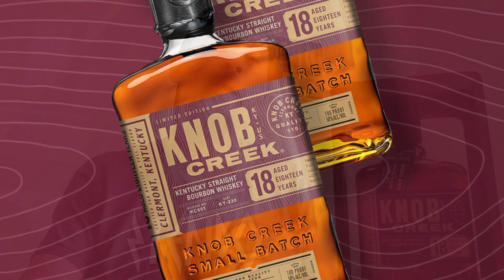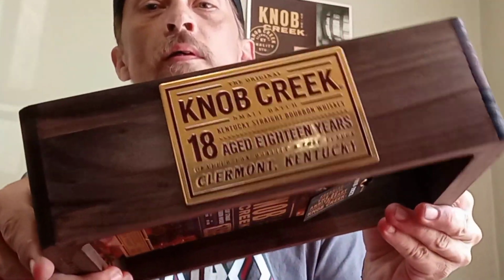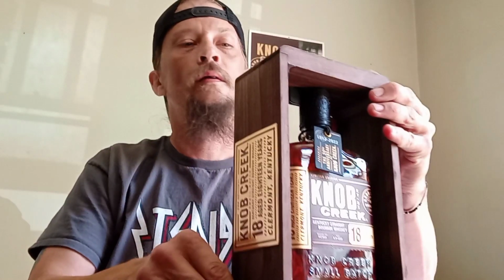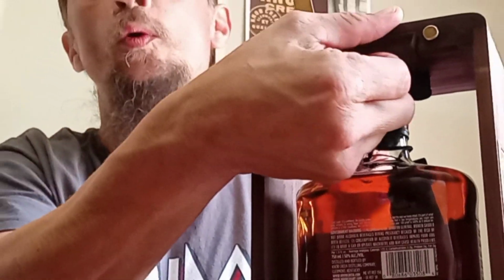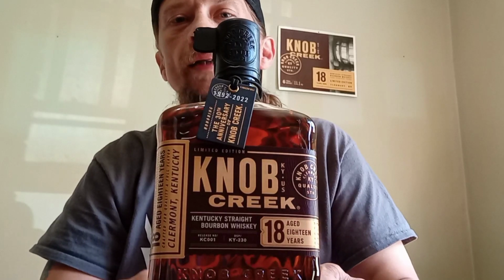Knob Creek 18 year Limited Edition Review... Too oaky or a well aged masterpiece??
Today we are reviewing Knob Creeks NEW 18 year Limited Edition! Is it overpriced and over oaky?? Find out with me! Cheers and Keep rocking!!